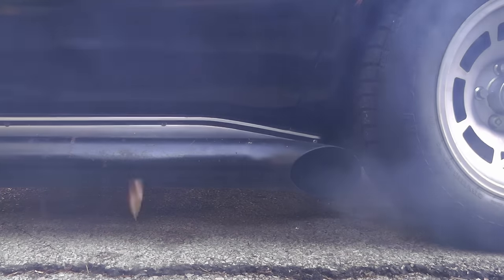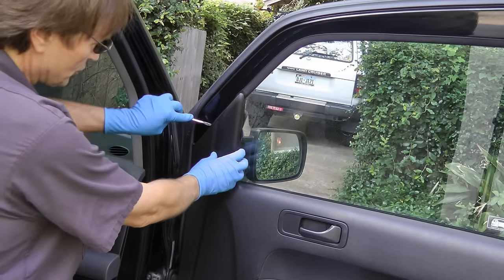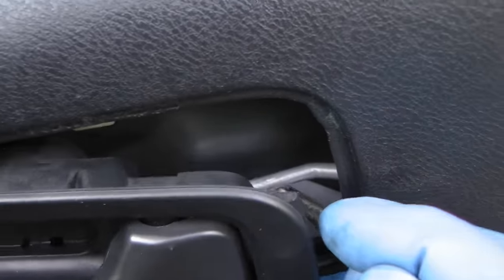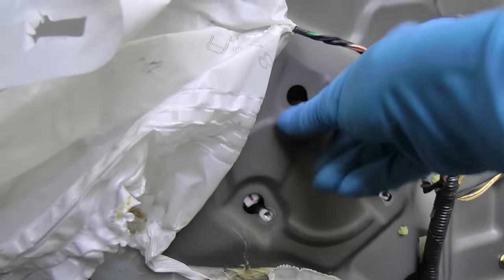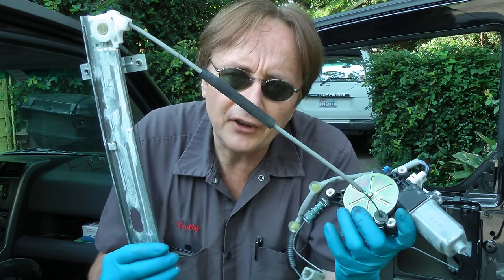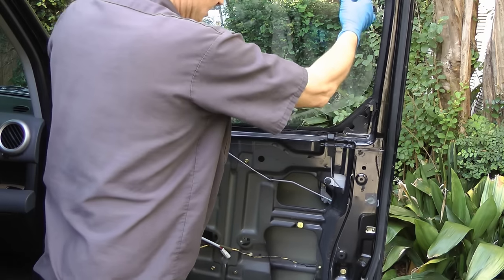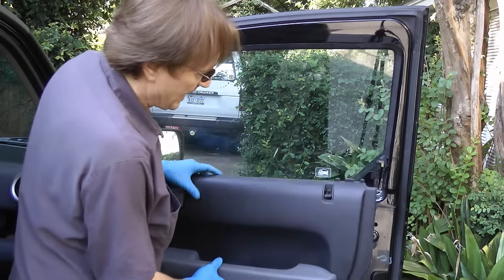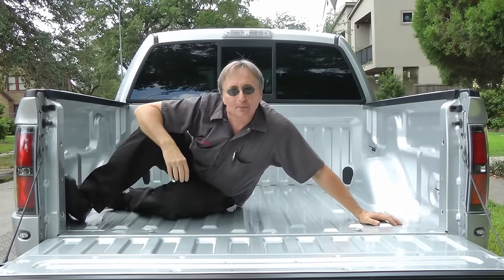How to Fix Power Window (Regulator Assembly) in Your Car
Power window regulator assembly replacement. How to replace power window regulator assembly in your car, DIY with Scotty Kilmer. Power window not working? How to fix your power window, DIY repair with simple hand tools. DIY car repair with Scotty Kilmer, an auto mechanic for the last 44 years.

⬇️Things I used in this video:
1. Screwdriver set
2. Ratchet and socket set
3. Mechanic’s Tool Set
4. Disposable Gloves
5. Common Sense
6. Full HD Camera
7. My computer for editing / uploading
8. Video editing software
9. Thumbnail software